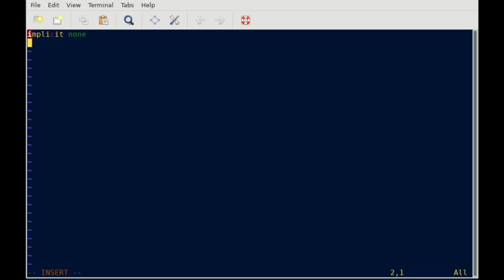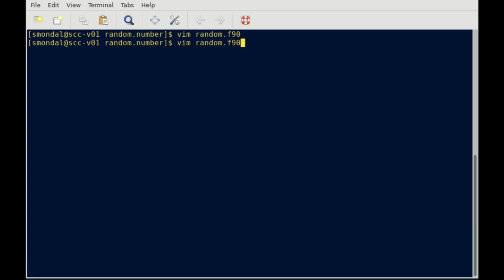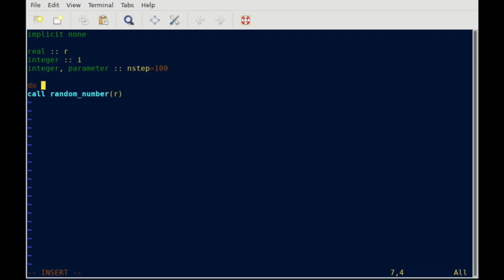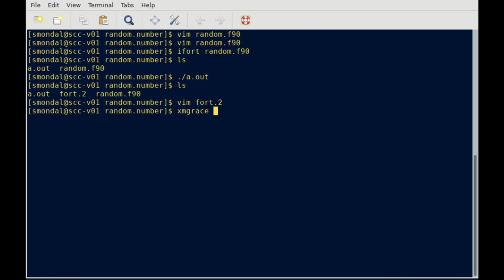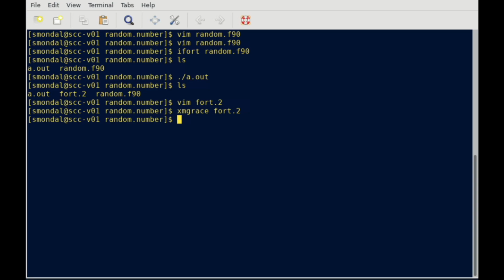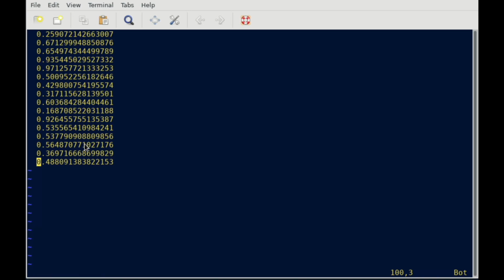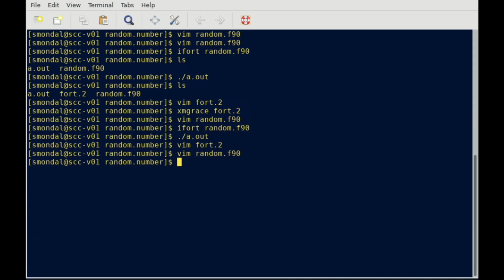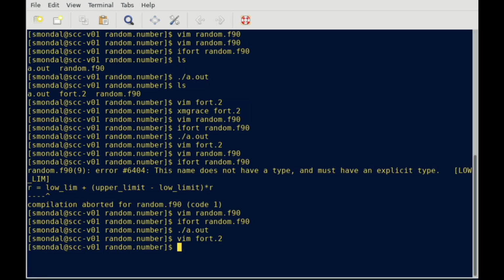Random number generation with FORTRAN | Part -1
Generation of uniformly distributed random numbers between 0 and 1 with fortran